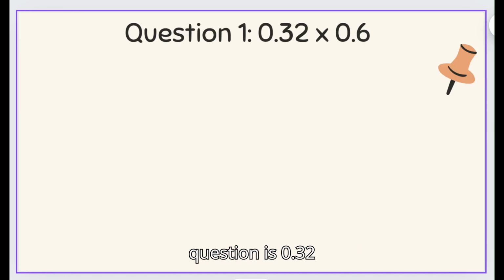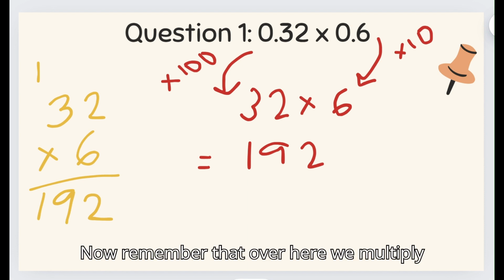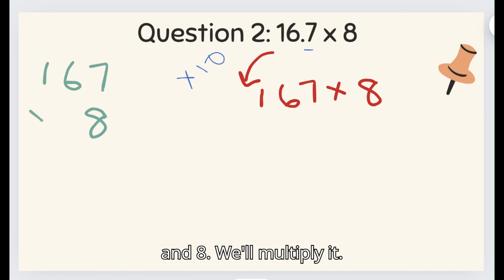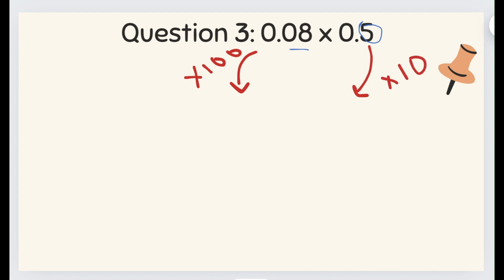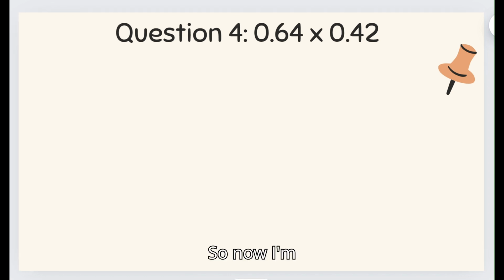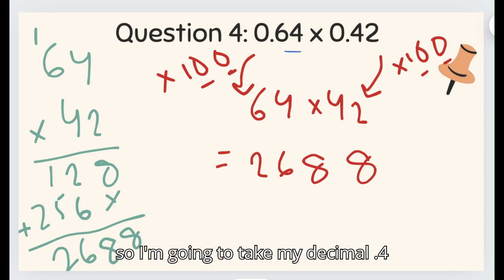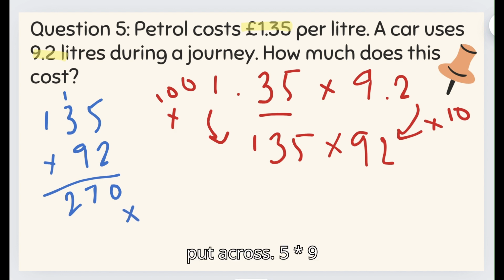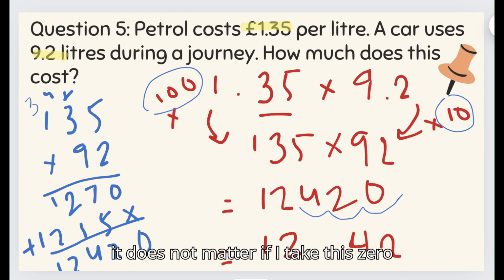"Mastering Decimal Multiplication | Step-by-Step Guide for Beginners"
Learn how to multiply decimals in just a few simple steps! This video breaks down the process with clear examples and practical tips. Perfect for students and anyone looking to sharpen their math skills.